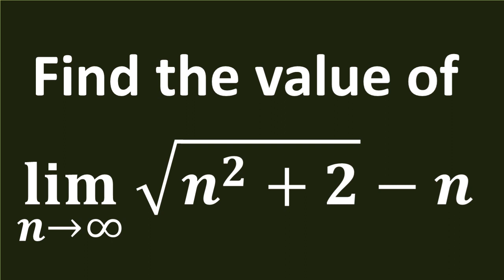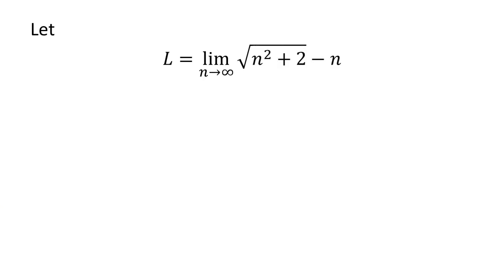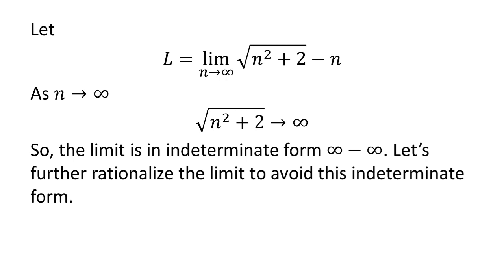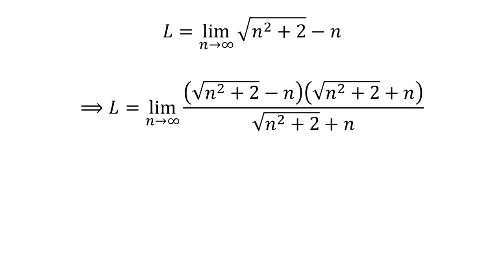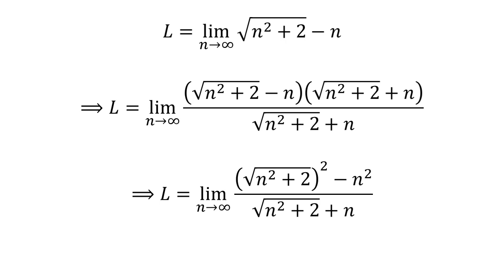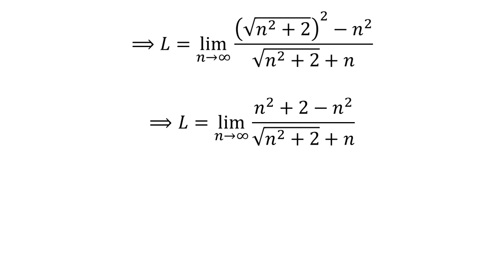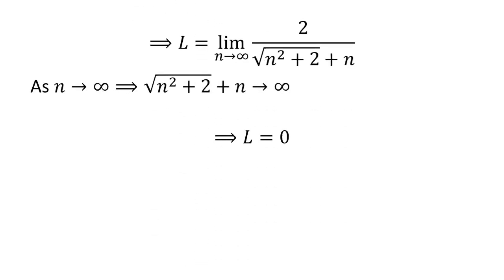Limit of sqrt(n^2 + 2) - n as n approaches infinity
In this video, we will learn to find the limit of sqrt(n^2 + 2) - n as n approaches infinity.

Other topics of this video:
What is the limit of sqrt(n^2 + 2) - n as n approaches infinity?
How to find the limit of sqrt(n^2 + 2) - n as n approaches infinity?
Find limit of sqrt(n^2 + 2) - n as n approaches infinity